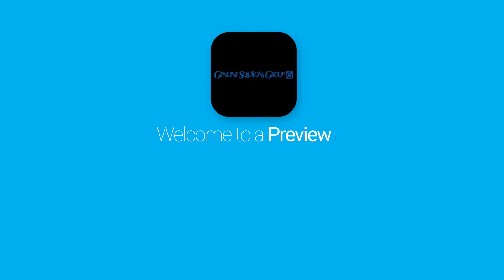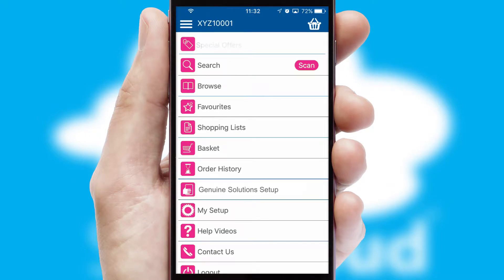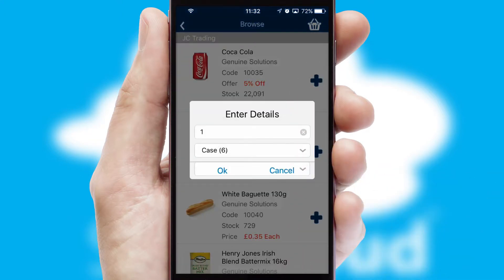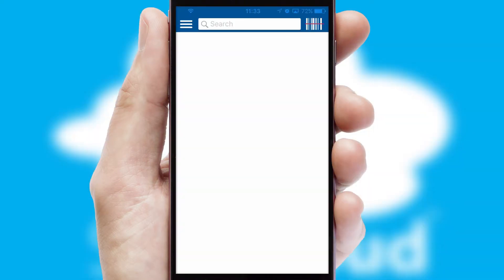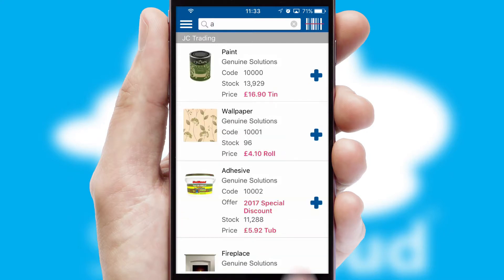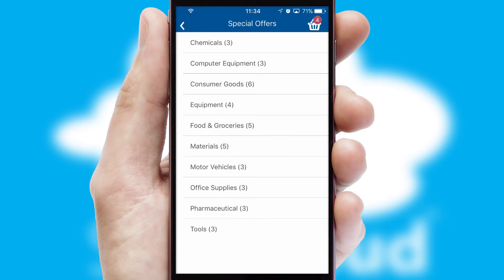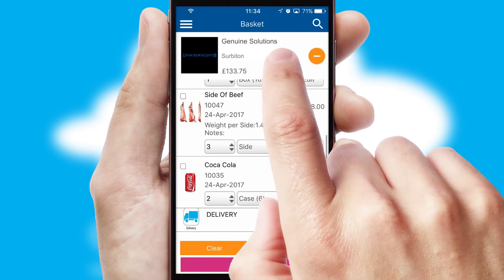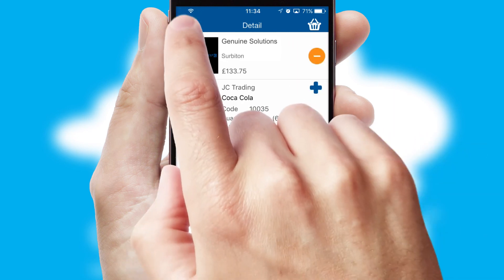Genuine Solutions - Mobile App Preview - GEN465W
This is a preview of what a mobile ordering app designed for Genuine Solutions and powered by SwiftCloud could look like. This video has been prepared specifically for the team at Genuine Solutions and not for general marketing purposes.